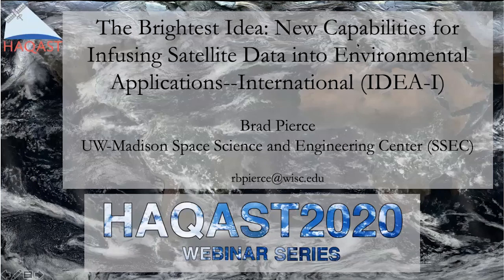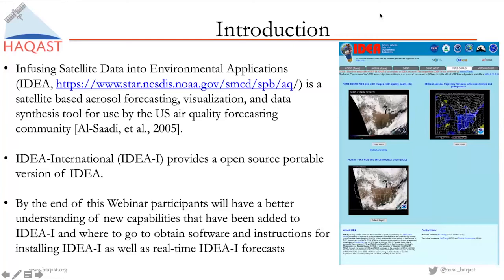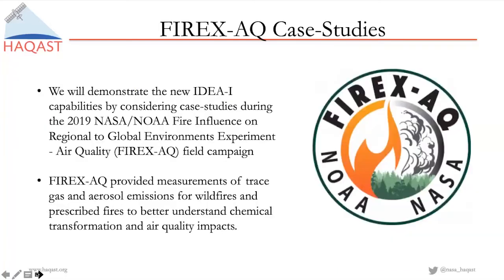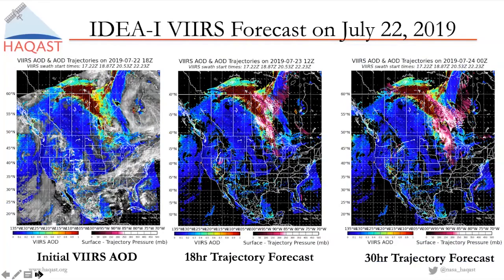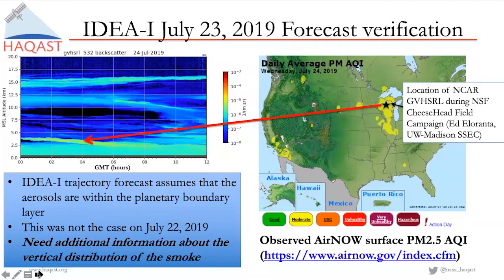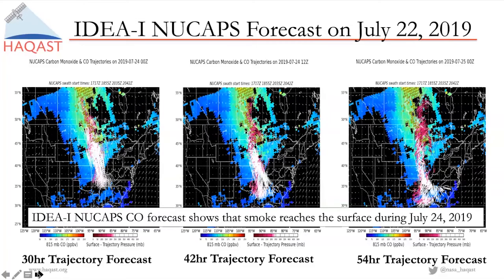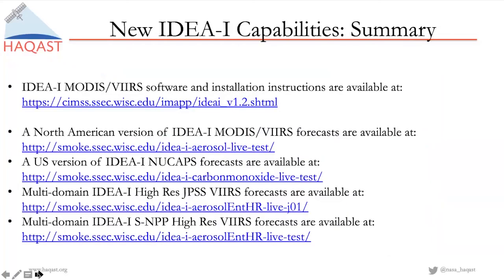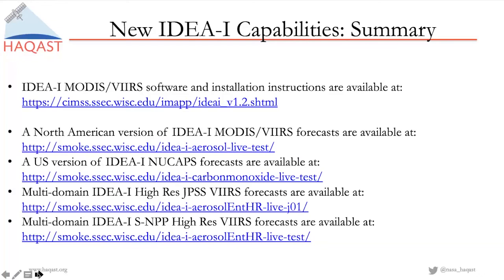The Brightest Idea — Brad Pierce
The Brightest Idea: New Capabilities for Infusing Satellite Data into Environmental Applications–International (IDEA-I)

This HAQAST2020 webinar will provide an overview of new capabilities that have been developed within Infusing satellite Data into Environmental Applications – International (IDEA-I). These new capabilities include using Suomi NPP and JPSS satellite measurements for:
1) Trajectory forecasts initialized with the NOAA Unique Combined Atmospheric Processing System (NUCAPS) carbon monoxide retrievals to predict continental scale pollution transport.
2) Trajectory forecasts initialized with the SSEC Dual-Regression infrared sounder retrieval algorithm ozone and water vapor retrievals to predict stratospheric intrusions.
3) High-resolution trajectory forecasts using the Visible Infrared Imaging Radiometer Suite (VIIRS) Enterprise Aerosol Optical Depth (AOD) retrievals to predict regional impacts of wild-fire smoke.
The case studies for this workshop will focus on using IDEA-I during the recent NASA/NOAA FIREX-AQ field campaign.